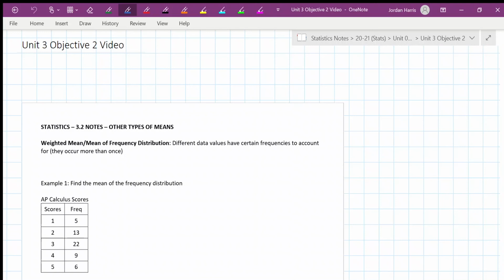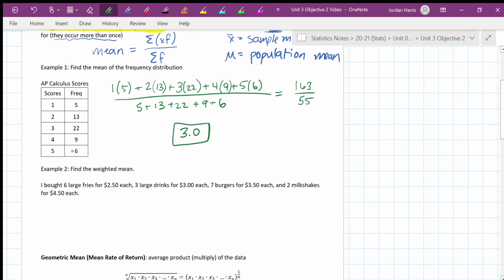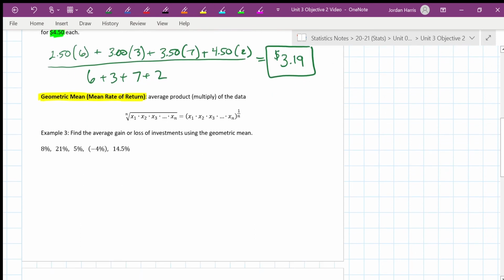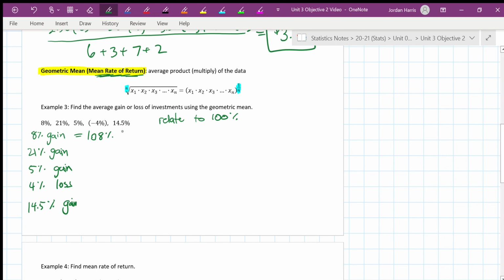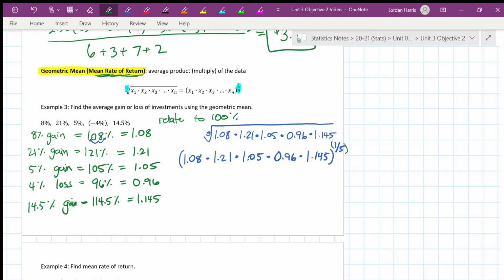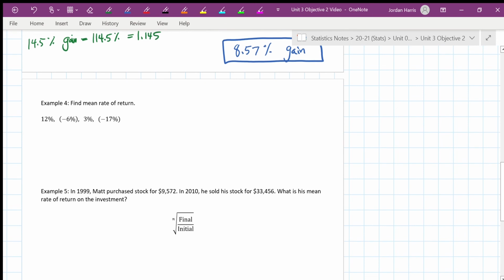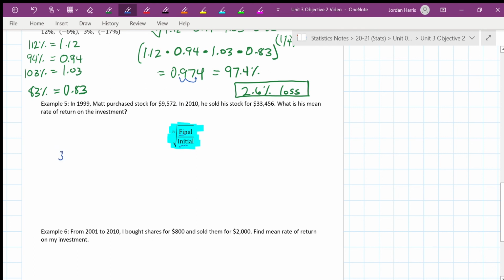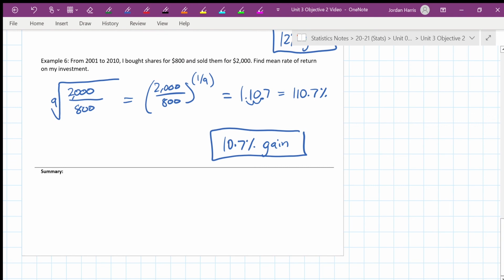Stats: Unit 3 Objective 2 Video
Unit 3 Objective 2: Other Types of Means